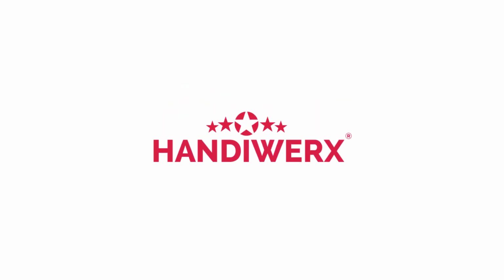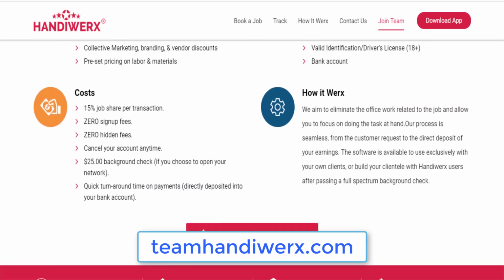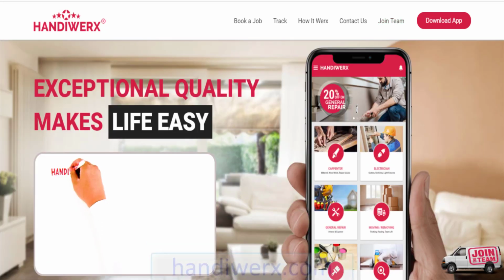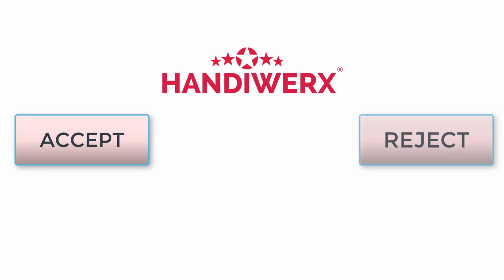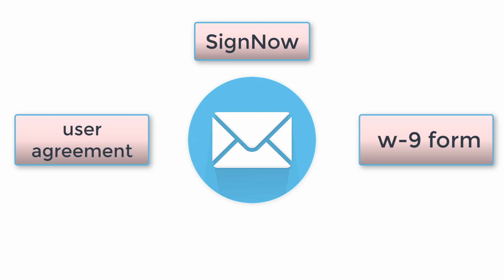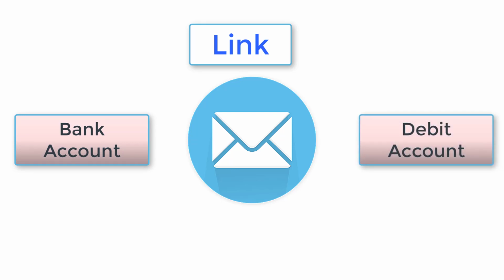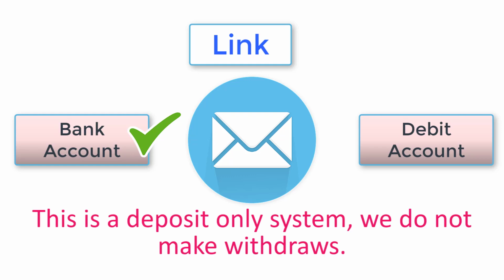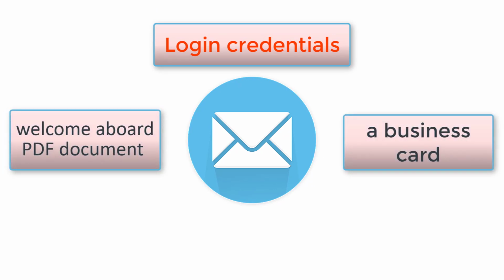Handyman- How to become a handyman with Handiwerx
Here's a crash course on how to enroll as a handyman with Handiwerx! Join a nationwide team of handymen & handywomen. Our process delivers pre-booked repair requests directly to your phone, Simple as that!

Our recommended work gear below-

Multi tool

Drill set (w/hammer drill)

drill set (light weight)

cut off wheel

Hackzall (known as the destroyer)

pack out (highly recommend for handyman work)

battery powered vac

Good ol pair ow work boots

wireless earbuds